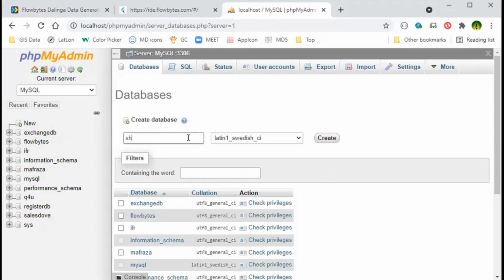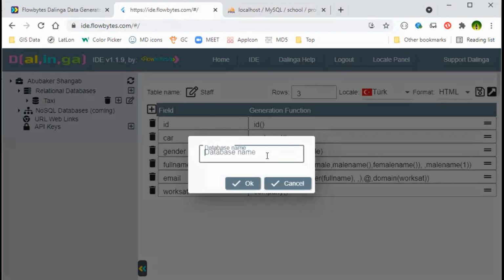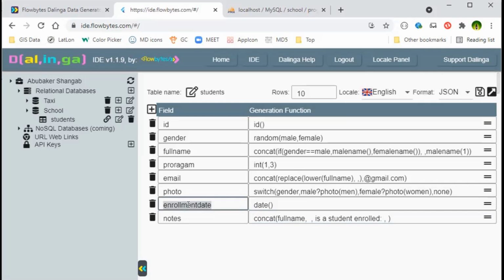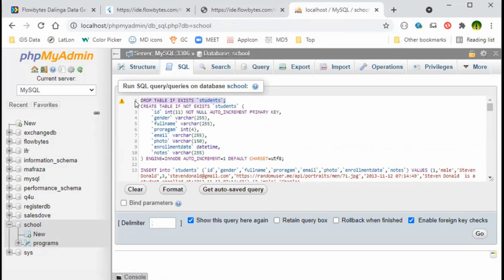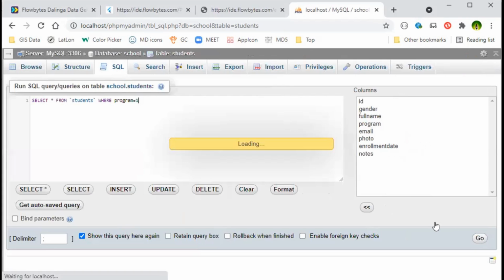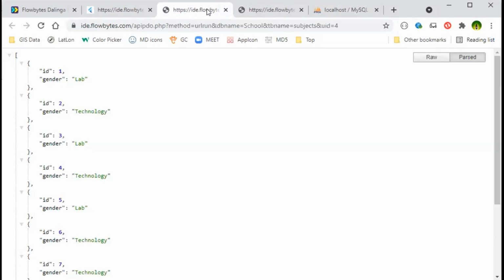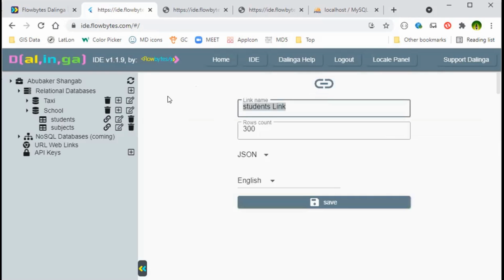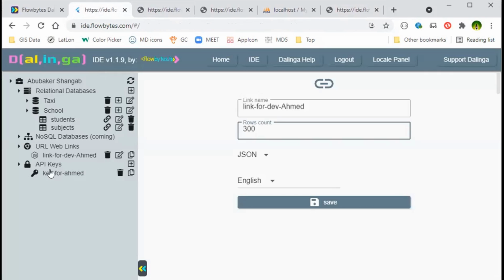Flowbytes Dalinga - 3 Database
Creating database in your RDBMS server and in Dalinga IDE and transfer tables as SQL from dalinga to your server.بيانات . بيانات للاختبار